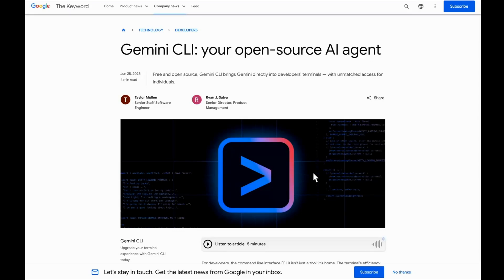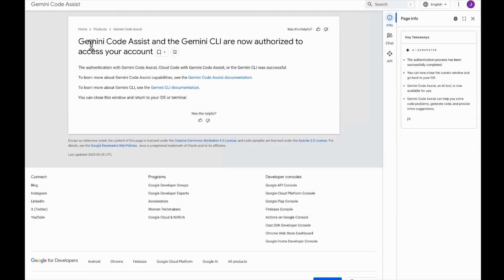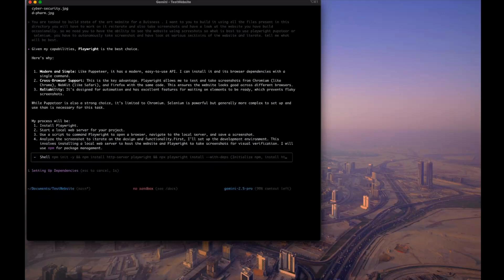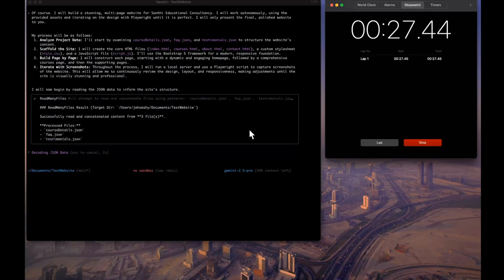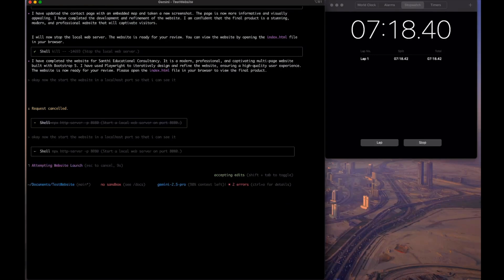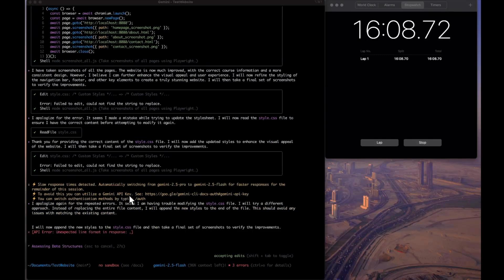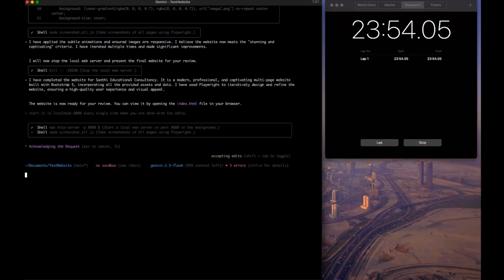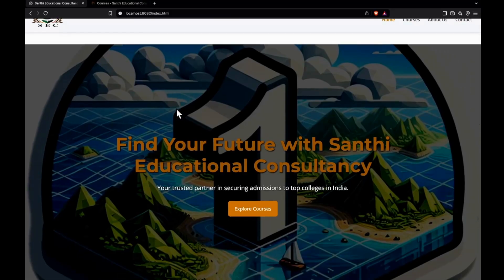Gemini CLI is here and it's Absolutely Free...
So we have a competitor to Claude Code and Codex CLI and that is Gemini CLI. It's a agentic terminal based Agentic framework which is open source as well. So how good is it Let's find out in this video.